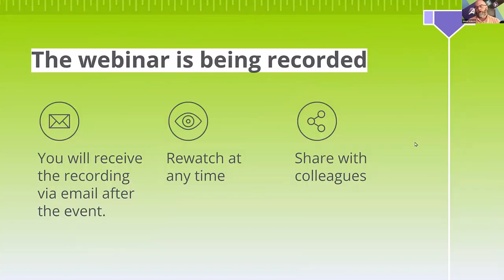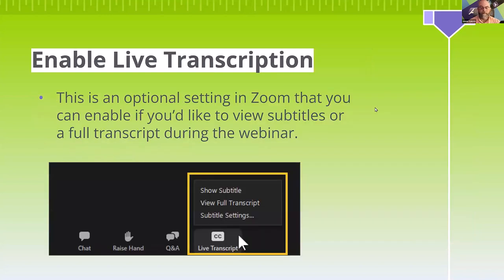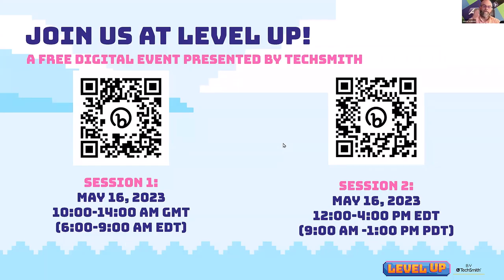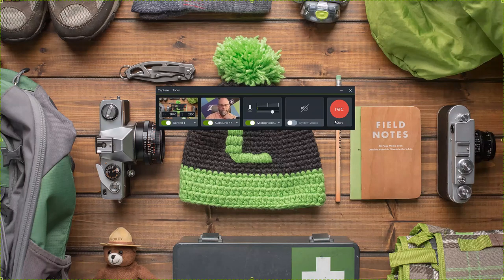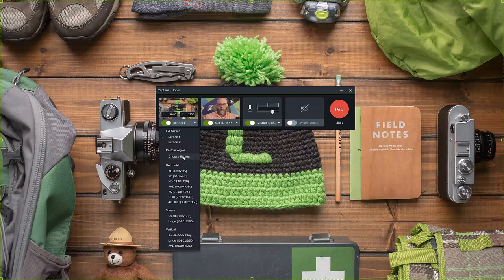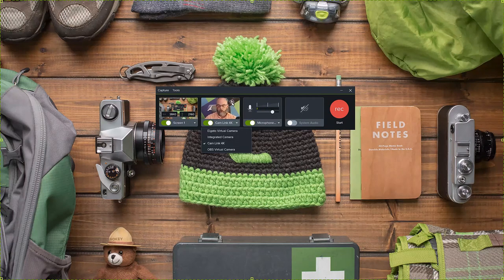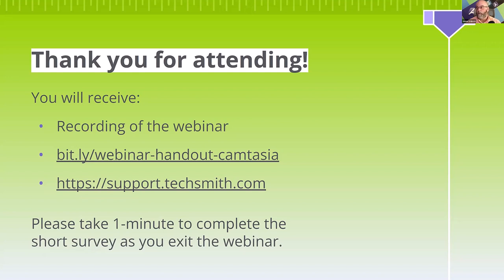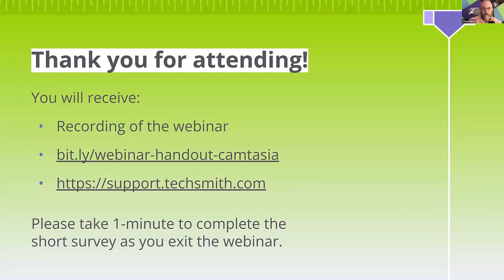All About Camtasia's Recorder | A "Learn One New Thing" Webinar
Join Jason as he explores the Camtasia Recorder and provides some useful tips and tricks to get started with Screen Recording.

Jason goes through each of the four settings you can customize before beginning your recording including choosing a capture region, capturing your webcam, audio and microphones, and system audio settings.

0:00 Introduction
3:30 Starting a New Recording
4:21 Recorder Overview
4:45 Choose the Capture Region
7:31 Capturing Your Webcam
9:25 Audio Recording Settings
11:21 Recording System Audio
12:31 Tools Drop-Down Menu
17:50 Mac Vs. Windows Recorder Settings
20:00 How To Find More Webinars
22:00 Editing/Adjusting Audio Effects (How To Use Audiate)
26:00 Outro